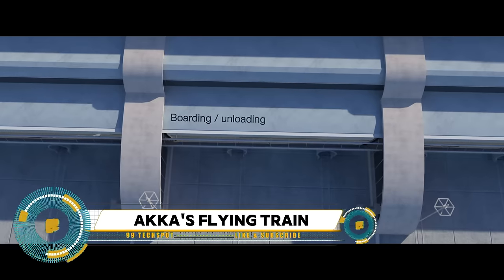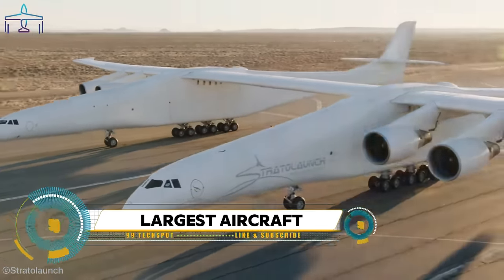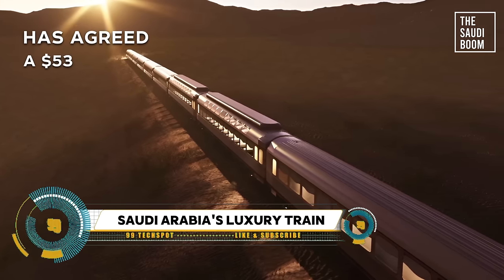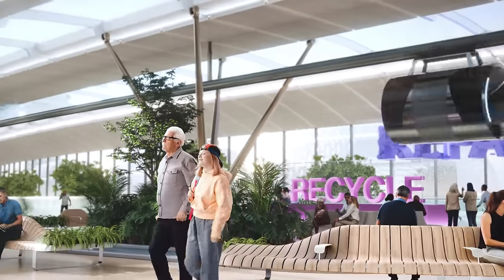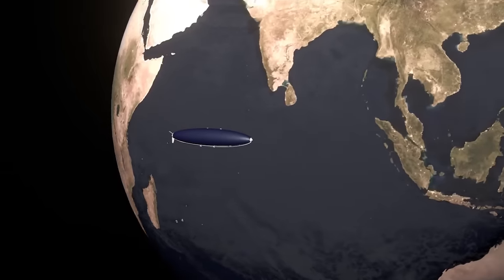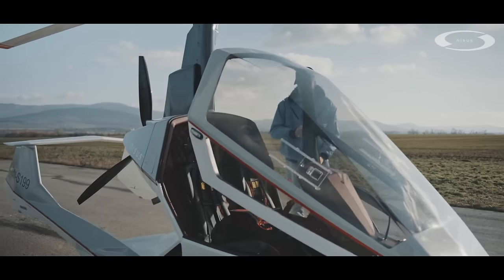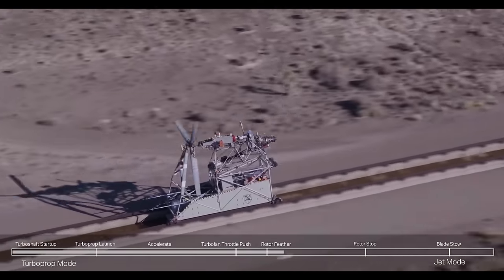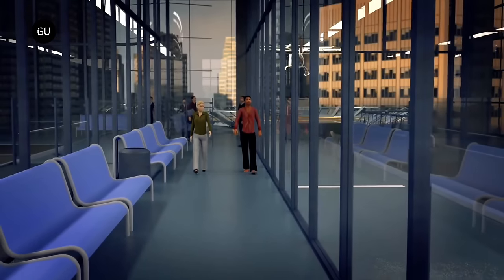The Plane That Will Change Travel Forever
00:00- INTRO
00:14- AKKA's Flying Train
01:28- Celera 500L
02:40- Largest Aircraft
04:00- FlyNow eCopter teaser
05:00- Saudi Arabia's Luxury Train
05:57- Virgin Galactic
07:09- Airspace Cabin Vision 2035+
08:18- ASKA Fly eVTOL
09:29- Solar Airship One
10:32- Sierra Space Habitat
11:41- NISUS Aero
12:58- Starling Jet
13:57- Bell's Rotors
15:08- Natilus Cargo Drone
16:07- Vertiport Air Taxi